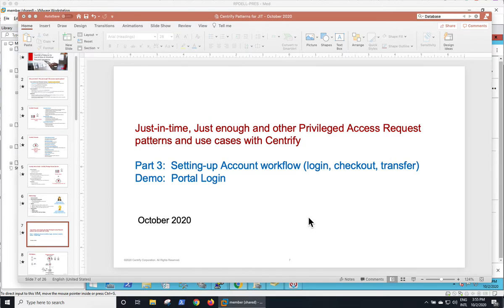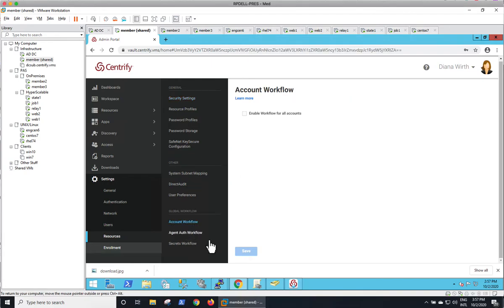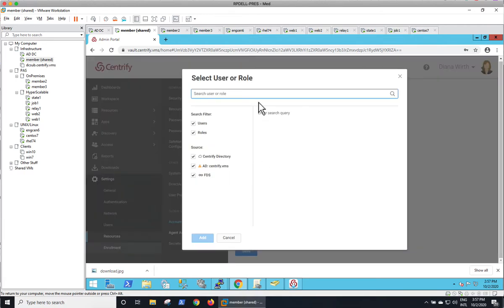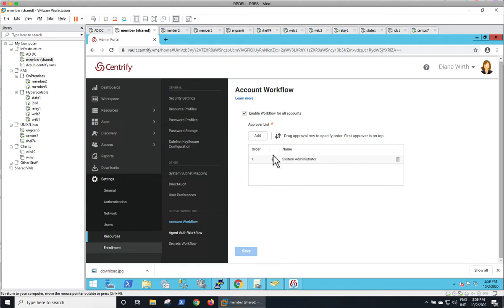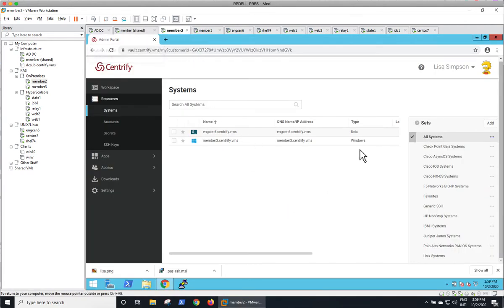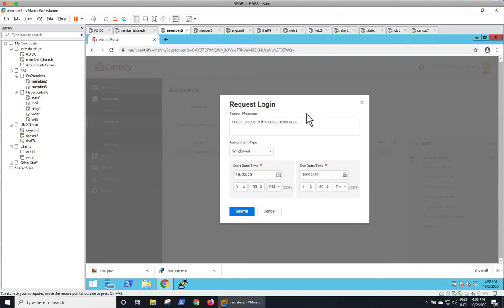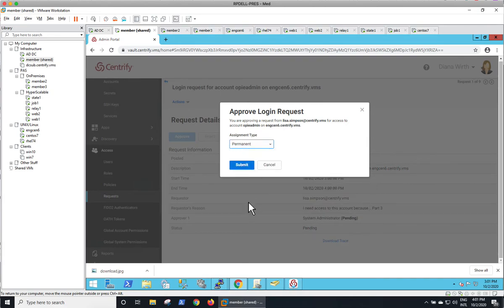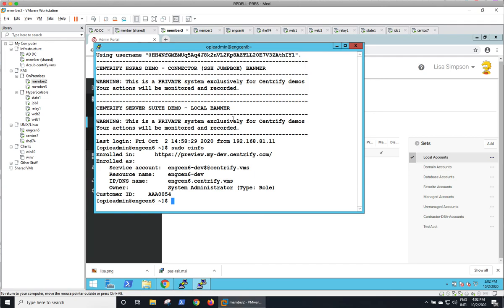Centrify Patterns for JIT, JE, Role Request for Privileged Users 3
How to set up PAS Account Workflow (login, checkout, file transfer, etc.)
Approval Chains
Demo: Portal Login Access Request.